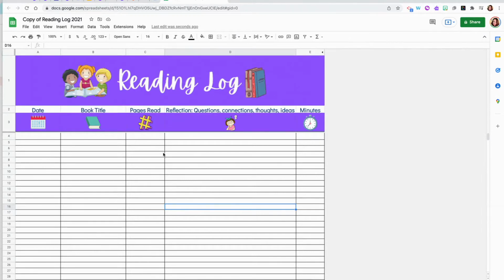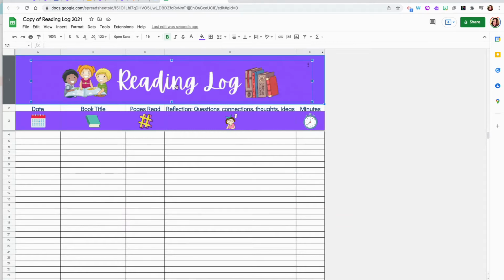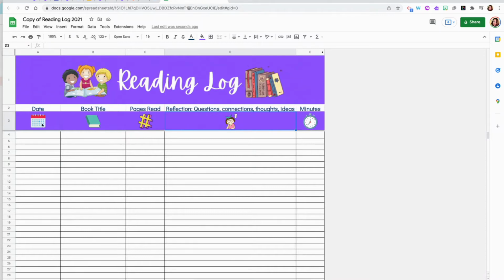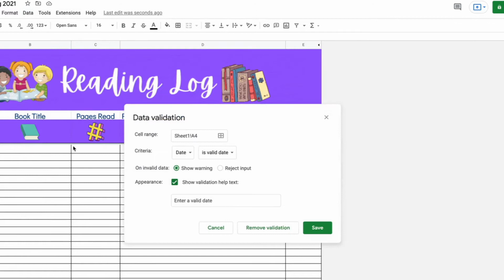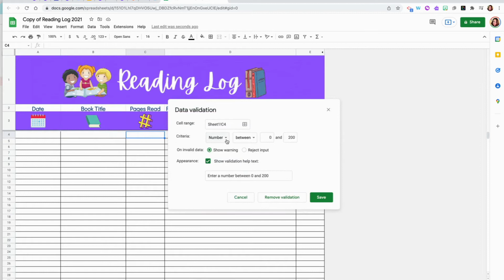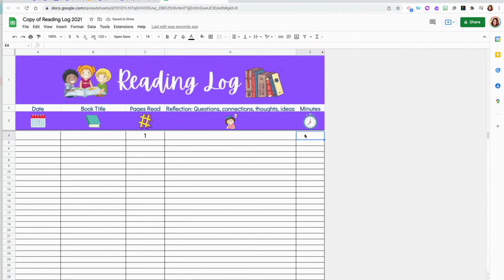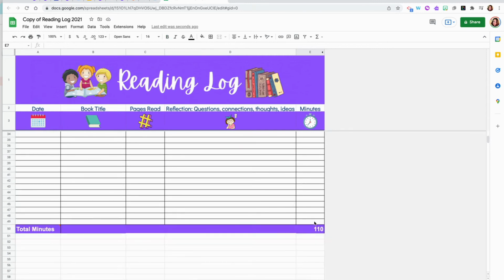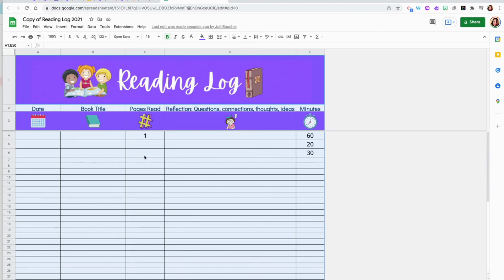Google Sheets Reading Logs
Google Sheets makes it so easy to create a reading log! Data Validation will allow students to select date and time. And, autosum will add up the minutes!